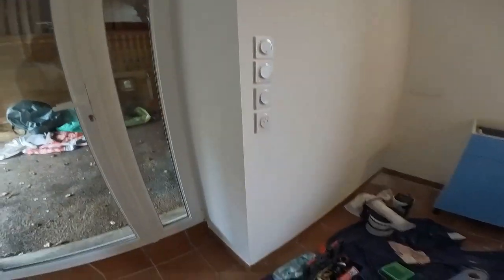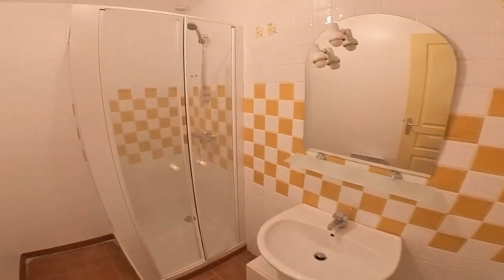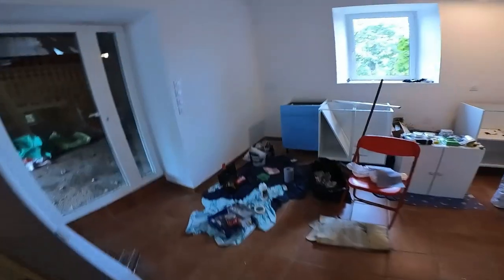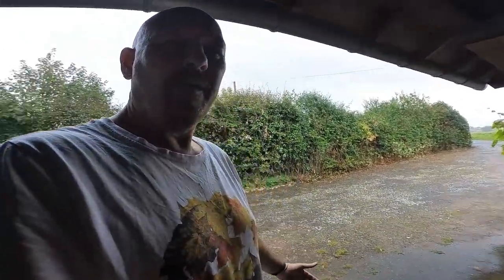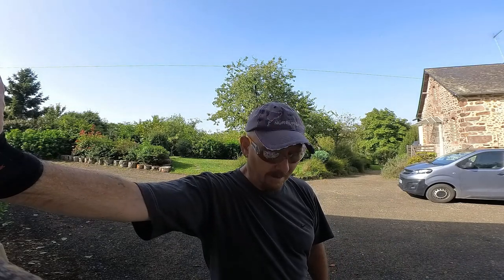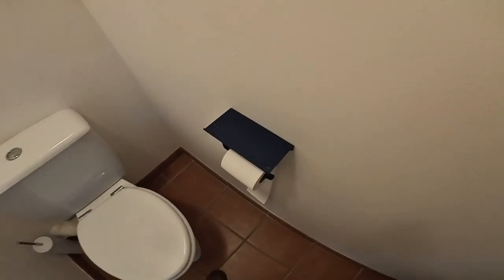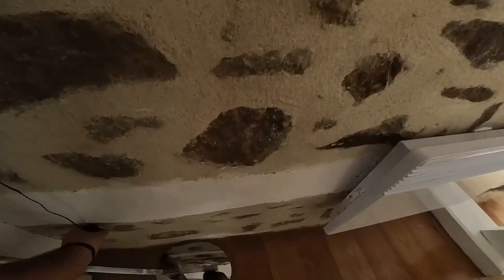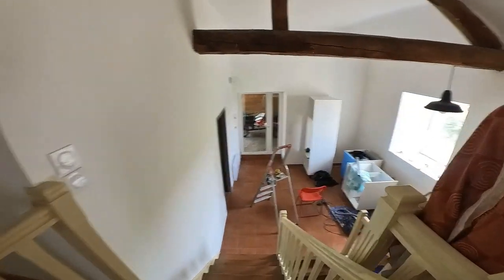Vlog 24 - So Damn Hot here in the Mayenne - Gite updates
Another quick vid diary on "DIY with Dave" (non professional). Lets see what I have been up to lately.